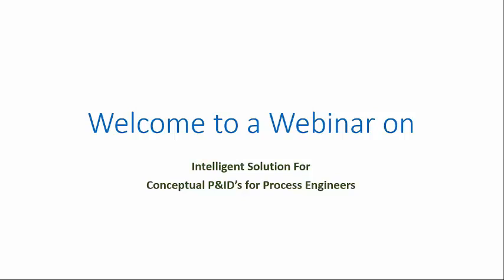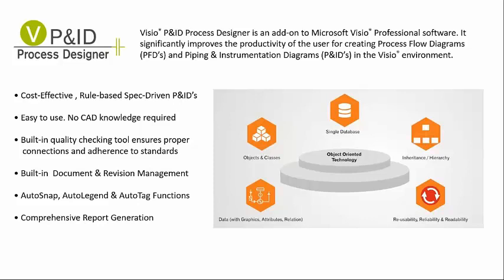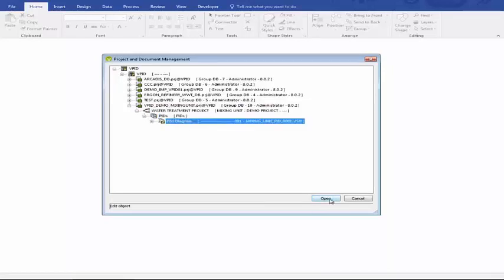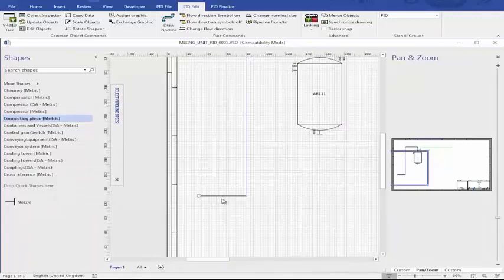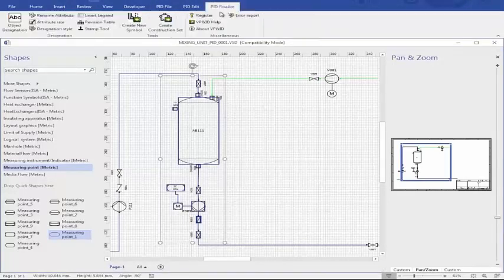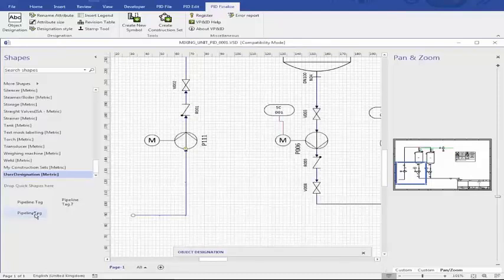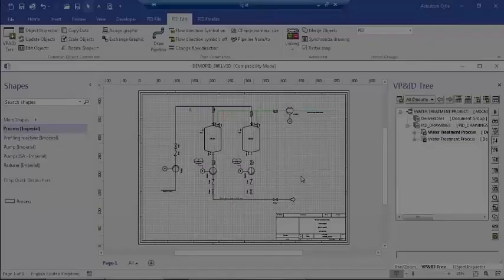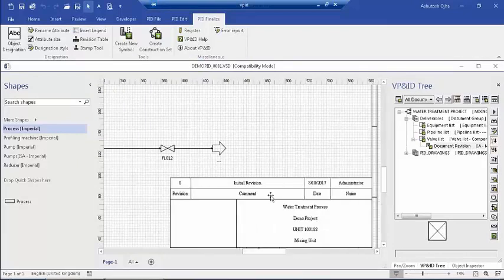Webinar - Visio P&ID Process Designer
What will the Webinar Cover?

Introduction to ITandFactory and its Product Philosophy

Why Visio and Visio P&ID?

User Interface of Visio® P&ID Process Designer

Leveraging the Power of Visio – To Create Smart & Quick P&ID’s

How Visio® Process Designer ensures Enhanced User Productivity

Benefits of AutoSnap, AutoLegend and AutoTagging Capabilities

Brief Product Demo – Showcasing Usage Scenarios